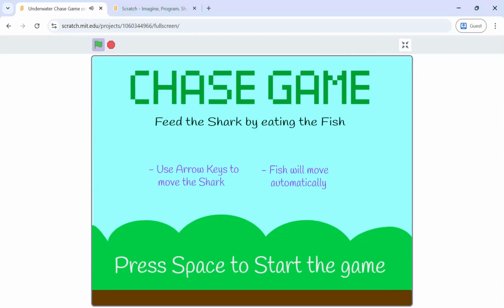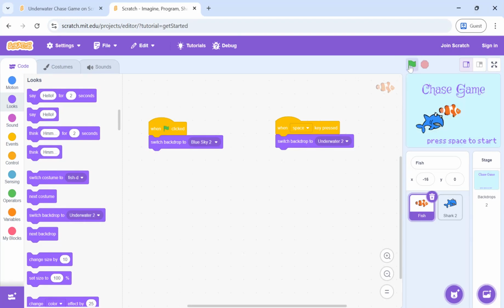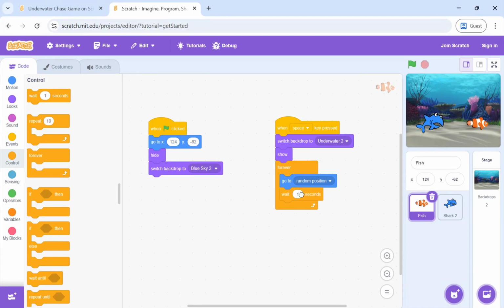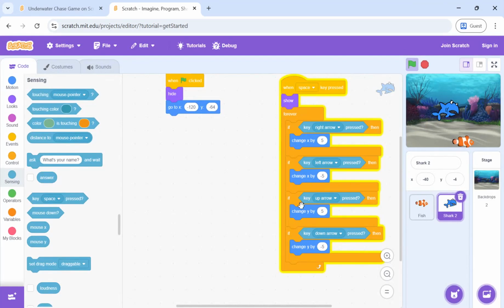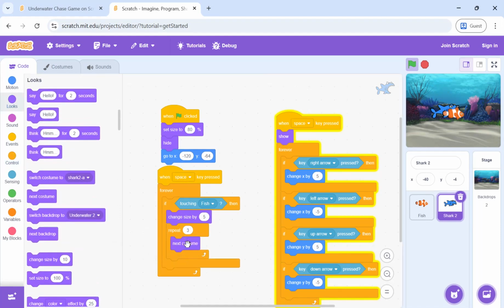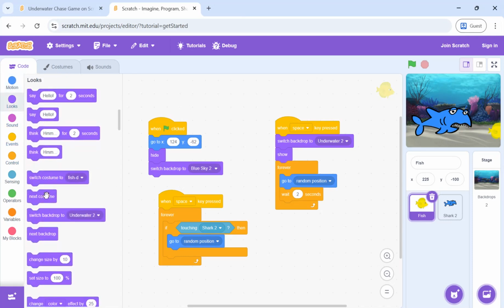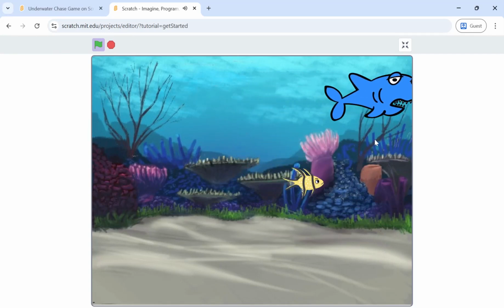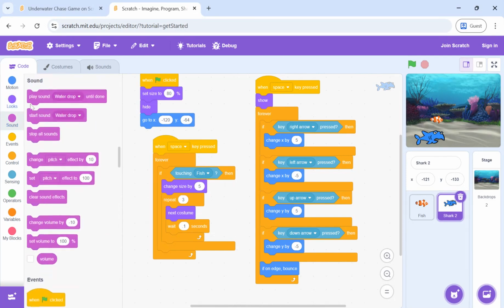Scratch | Chase Game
Welcome back to another fun Scratch coding tutorial! 🎮
In this video, you'll learn how to create an exciting chase game in Scratch, where a shark chases and eats a fish 🦈🐟. Watch as we guide you through:

🔹 Moving a sprite using arrow keys
🔹 Using the “if touching” sensing block
🔹 Making sprites change costumes and grow in size
🔹 Creating a reset/instruction screen
🔹 Adding sounds and animations for fun gameplay
🔹 Using random motion and forever loops
🔹 Preventing sprites from going off-stage using “if on edge, bounce”

Whether you're a beginner or want to make your game more interactive, this tutorial is perfect for you! 🧠💡

🖥️ No prior coding knowledge needed
🎯 Ideal for students, teachers, and Scratch enthusiasts
🎨 Let’s create this cool underwater chase game together!